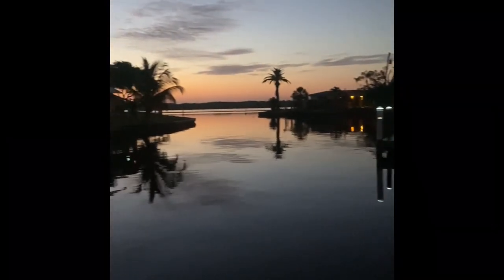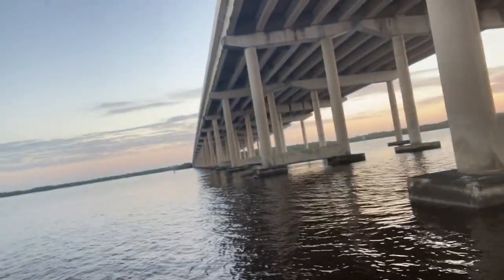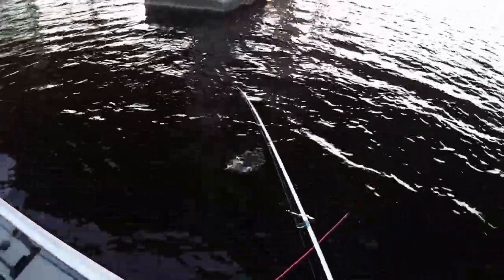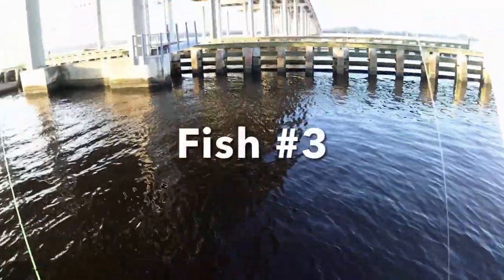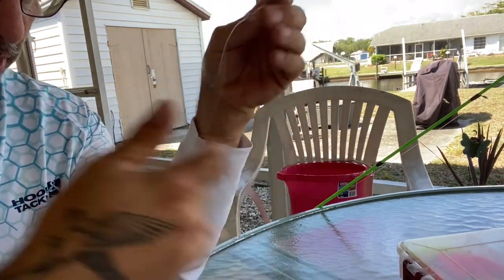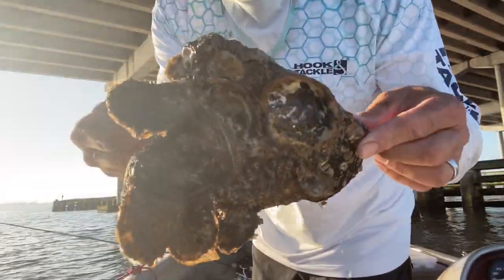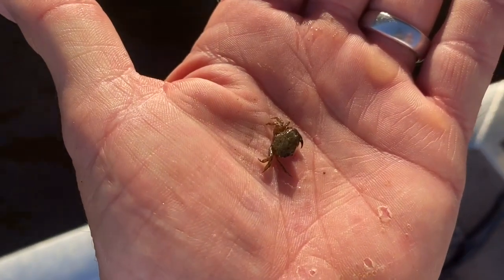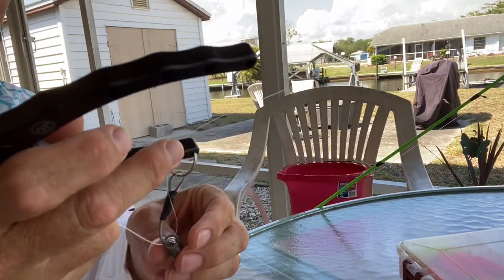How to catch Mangrove Snapper on Live Shrimp - fishing the Peace River in Punta Gorda Florida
How to catch Mangrove Snapper on Live Shrimp - fishing the Peace River in Punta Gorda Florida. In this video we tightline live shrimp for Mangrove Snapper. Our buddy hooked us up (lol) with Hook & Tackle apparel too!